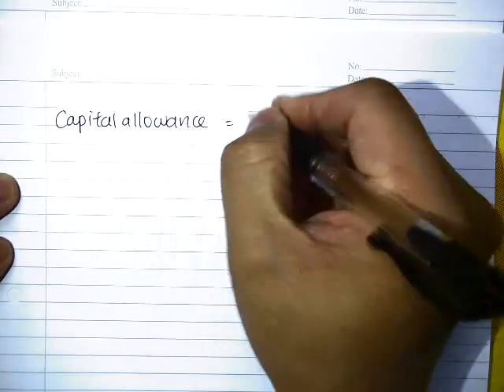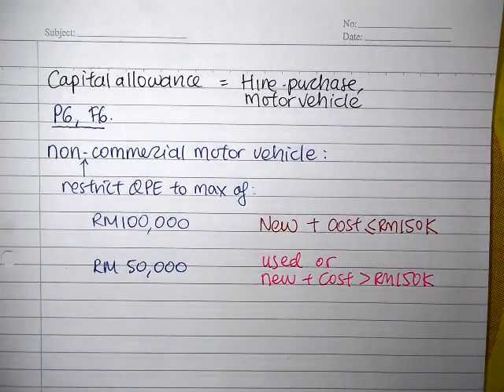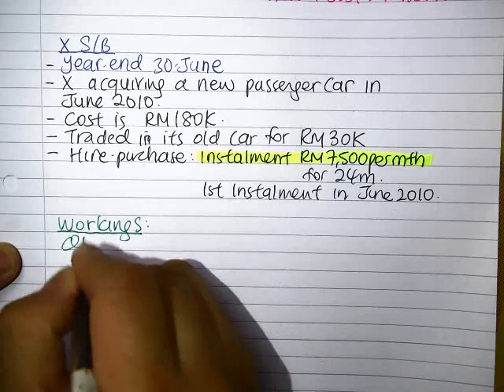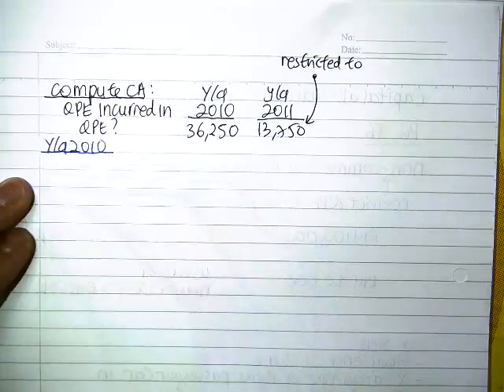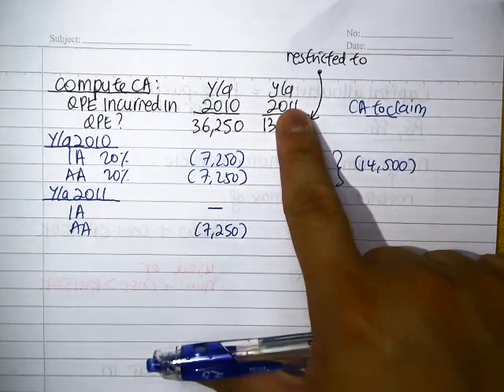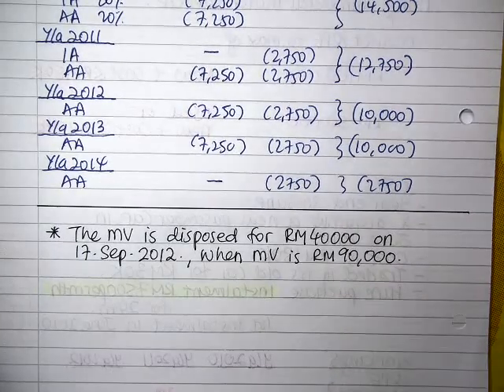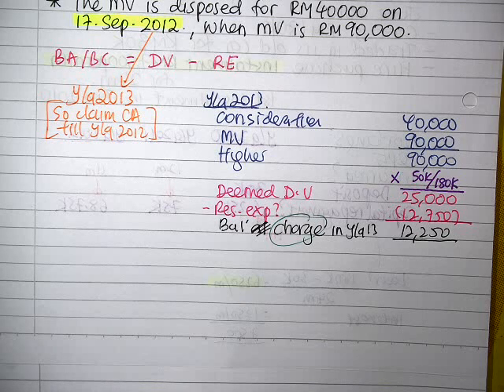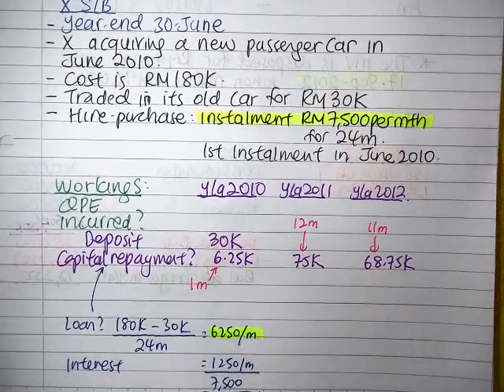P6 & F6 - Capital Allowance - Non Commercial Motor Vehicle with HP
This example illustrates how to compute CA for non-commercial motor vehicle when Hire Purchase option is being used. It further illustrates how to determine the balancing charge/balancing allowance when it is being disposed.

Feel free to read my Blog at      lowchinann.blogspot.com

If you appreciate our video - give us a "LIKE" or "Thumbs Up Review" at Google/Facebook. Thank you so very much.

Low Chin Ann currently lectures ACCA @ MCKL
(Methodist College Kuala Lumpur)
and Johor Citypro College